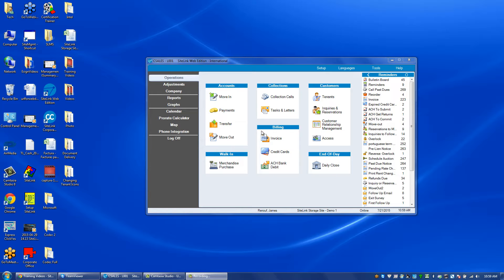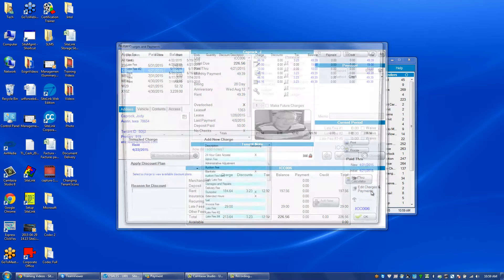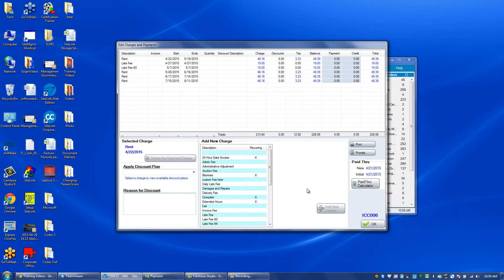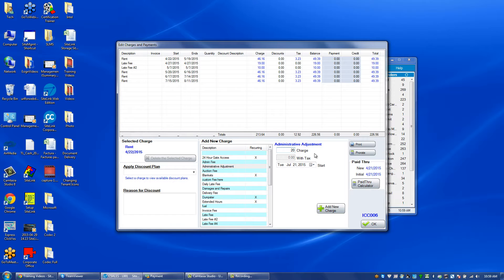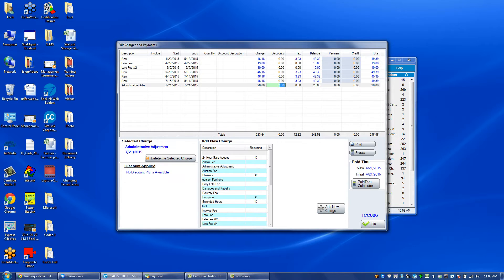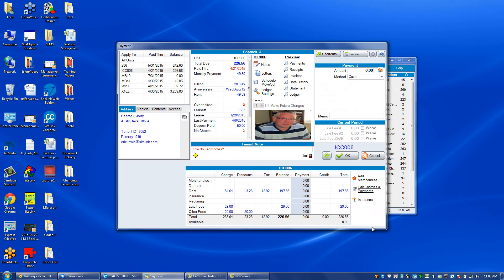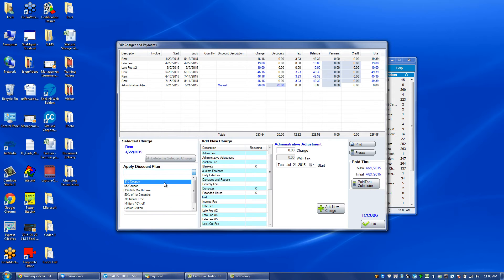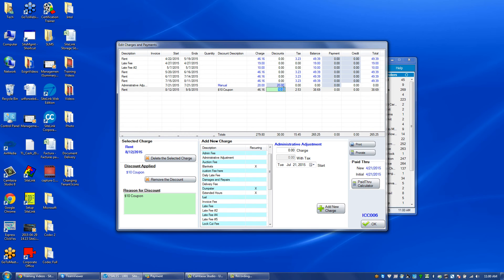Adding A Tenant Discount - SiteLink Training Video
Learn how to add a discount to your tenant rates with SiteLink Smart Management Software.